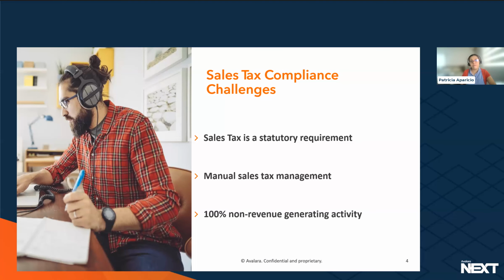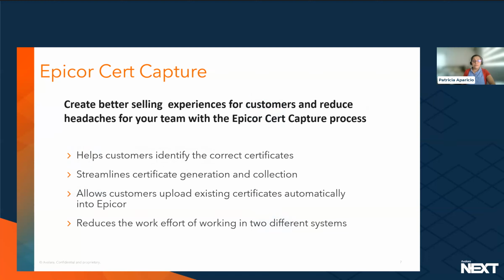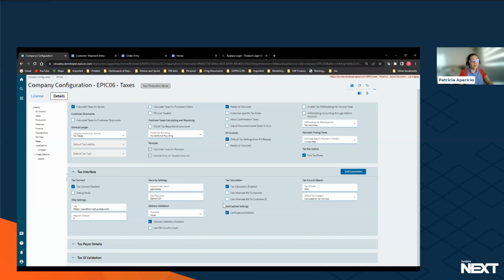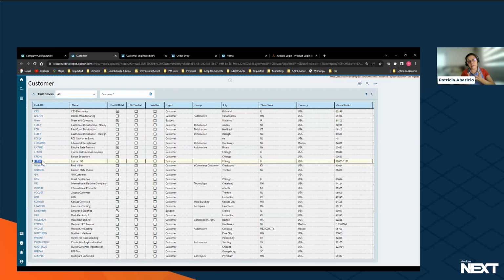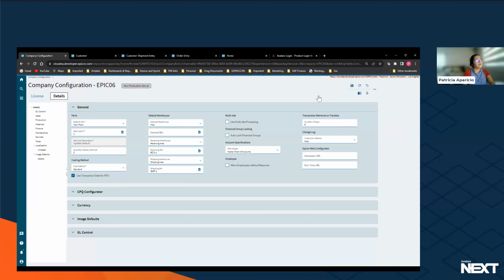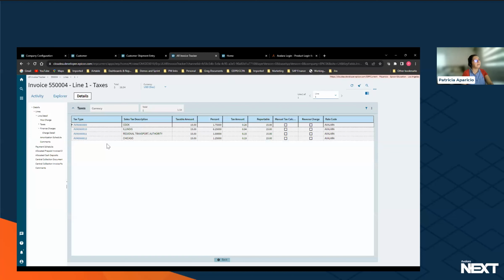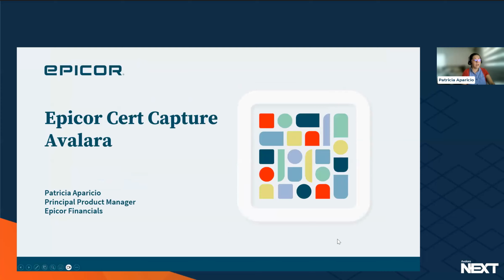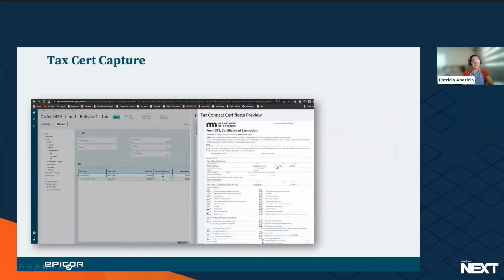Avalara NEXT 2023, D2-2.4: Calculate your taxes with Kinetic Software and Avalara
Avalara and Kinetic are working together to help you to calculate your sales taxes at any stage of your order to cash process. Making the process simple and automated that allows to focus your efforts in other company critical tasks.